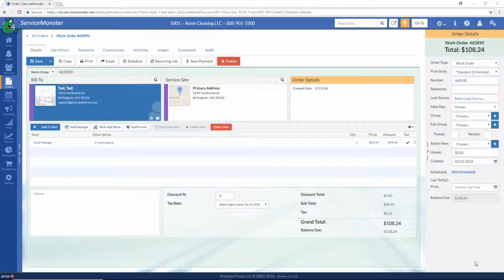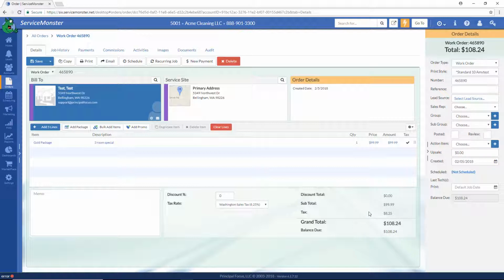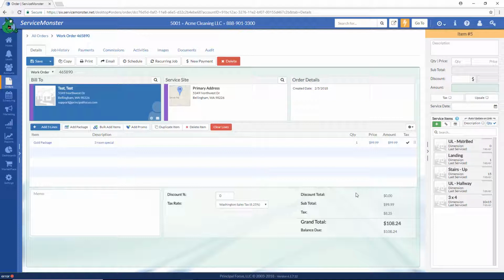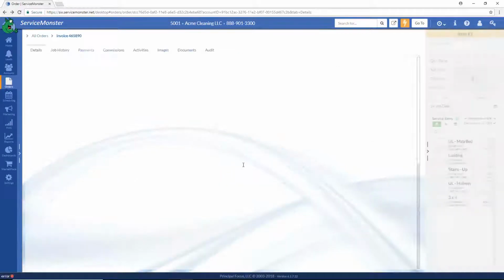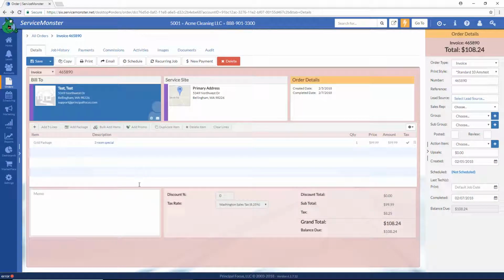Completing An Order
You've finished a job and now it's time to complete the order in ServiceMonster 6! We'll teach you how to accomplish that in this training video...